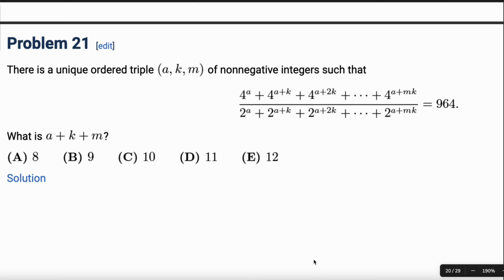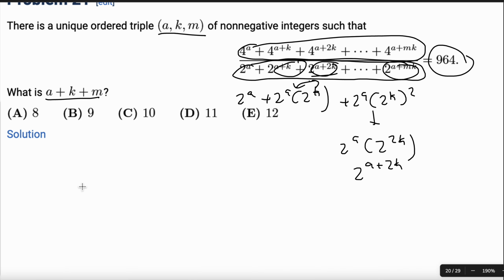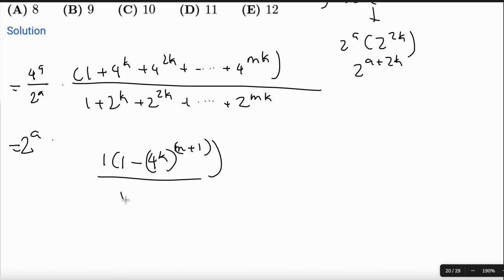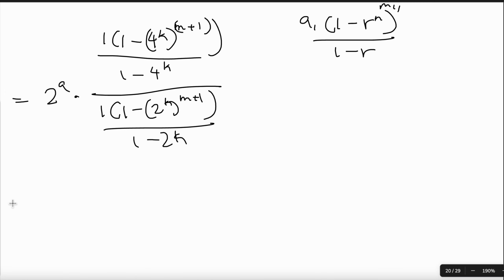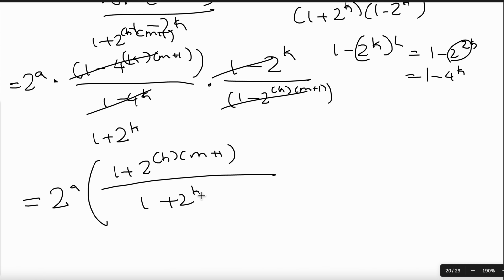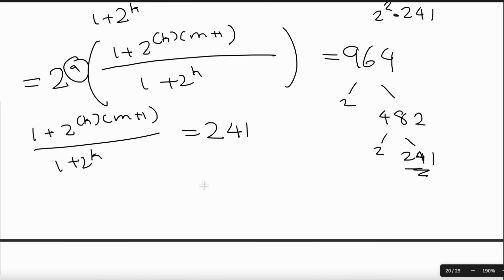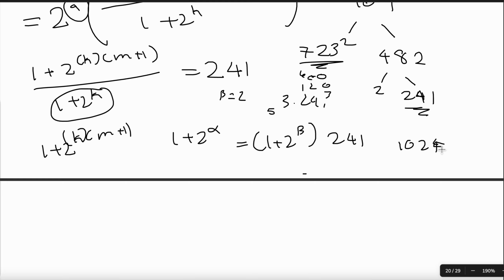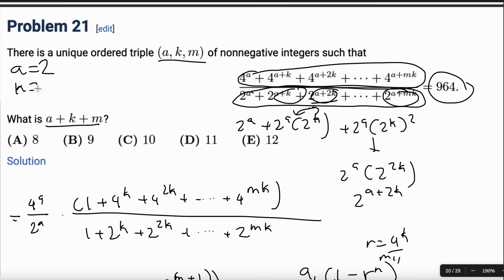2025 AMC 12A #21 | Why This Trick Works